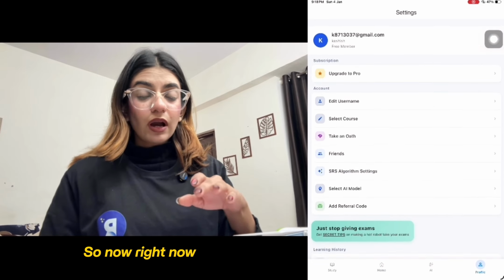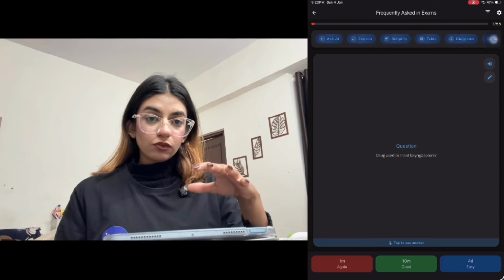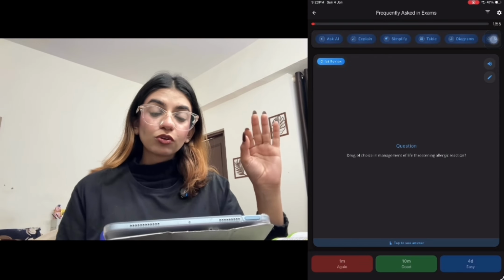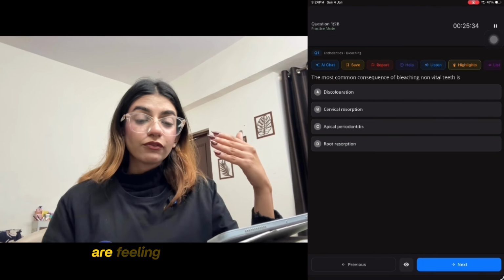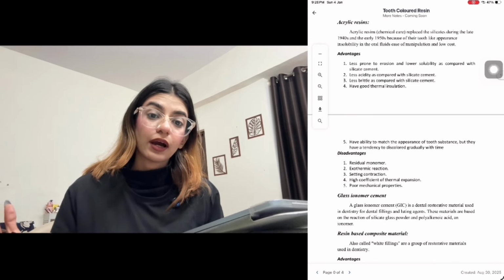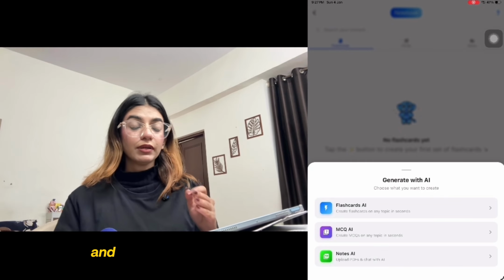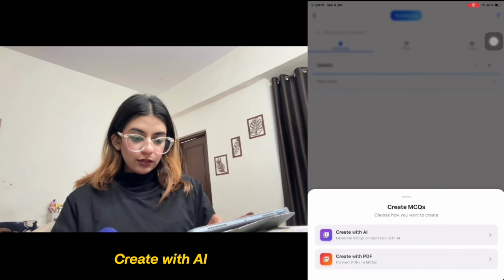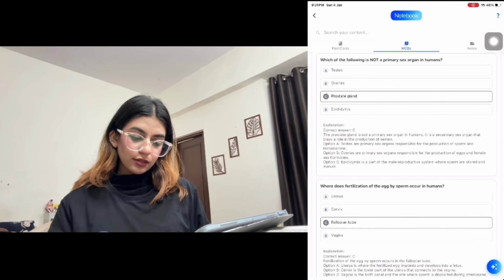How to Use Revisable App (Step-by-Step Tutorial)📱| Complete Guide for Medical Students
In this video, I’ll explain how to use the Revisable app step by step for smart revision, daily consistency, and exam-focused preparation.
This complete Revisable app tutorial is specially made for MBBS, BDS, NEET PG & NEXT aspirants.

Many students download revision apps but don’t use them correctly.
This video will show you:
✔ How to navigate the Revisable app
✔ How to revise effectively using Revisable
✔ How to stay consistent without burnout
✔ How to avoid common revision mistakes

If you want revision that is simple, fast, and actually revisable, watch this video till the end.

💬 Comment your doubts or feature requests